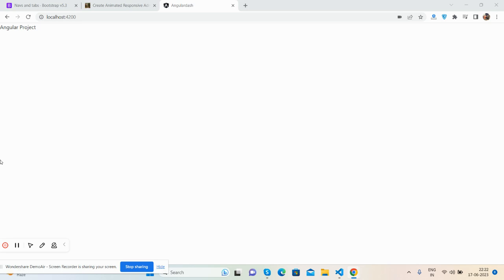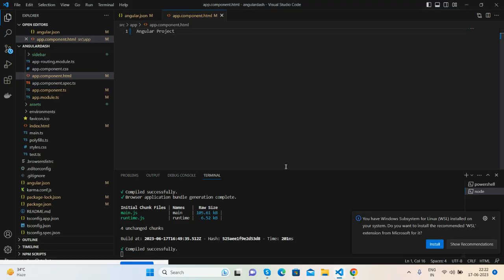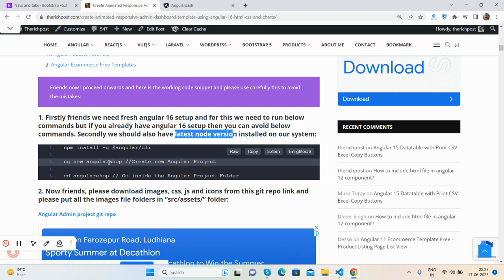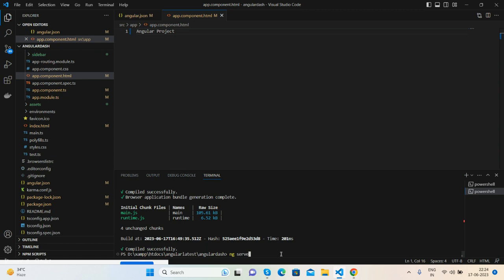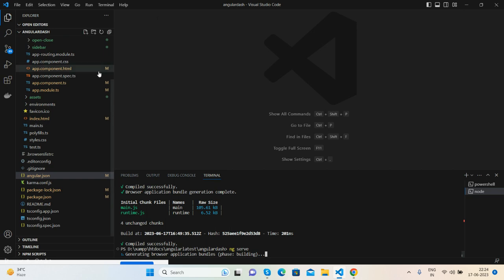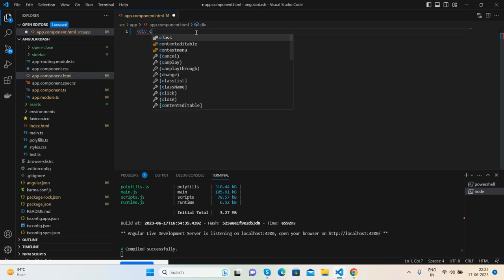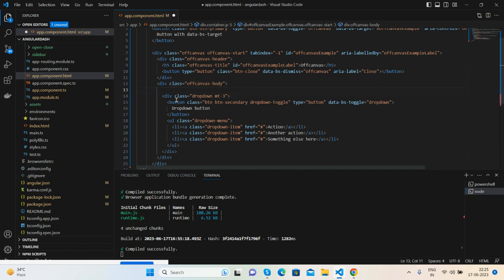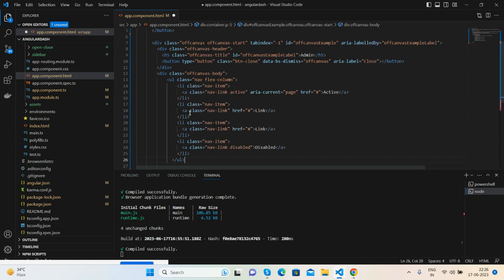Angular 16 Bootstrap 5 Add Vertical Menus to Offcanvas Sidebar Popup | Admin Dashboard Creation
Angular admin dashboard

Thanks